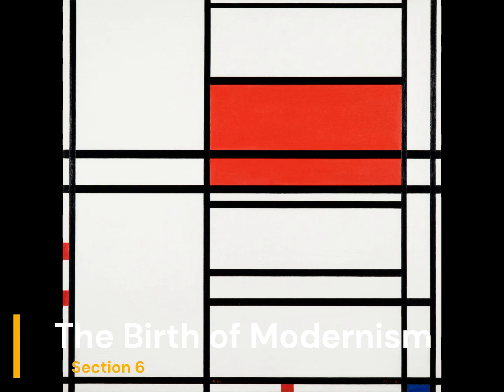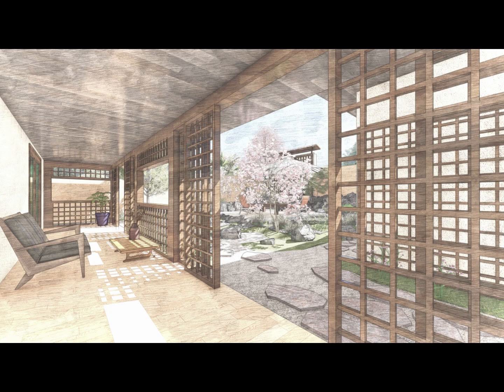Styles and Epochs of Art that Influenced Landscape Architecture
Hey there, and welcome to this special series exploring the fascinating relationship between art, history, and landscape architecture.
Landscape architecture is more than design — it’s a living canvas shaped by centuries of human creativity and culture. From the geometry of Ancient Persia to the bold abstraction of Modernism, every garden and public space tells a story rooted in art and architecture.
This series is a journey across time. We’ll explore the movements and ideas that shaped how we engage with land, space, and nature — from the grandeur of Baroque to the stillness of Zen, from romantic English estates to sustainable futures.
It’s not about trends — it’s about timeless dialogue between art, place, and imagination.
Welcome to Styles & Epochs of Art that Influenced Landscape Architecture and Garden Design.
Let’s begin.